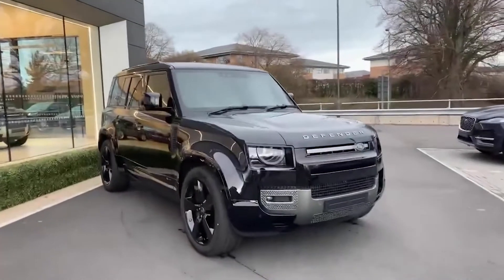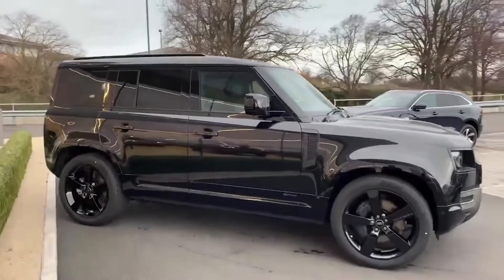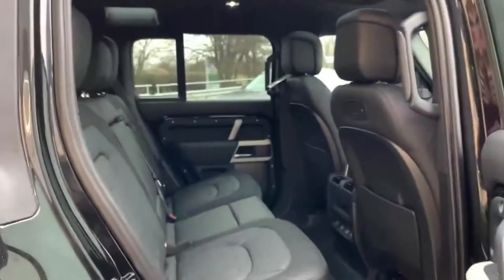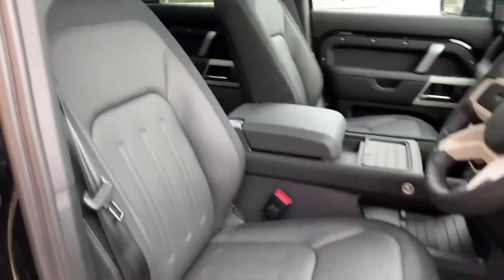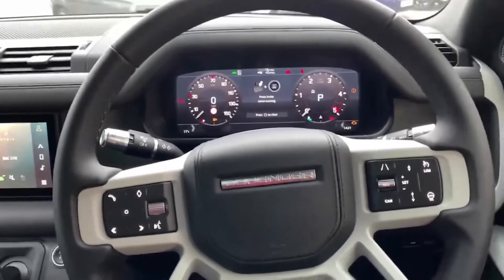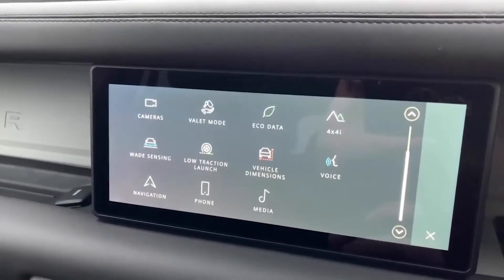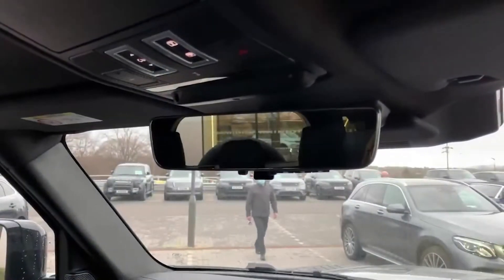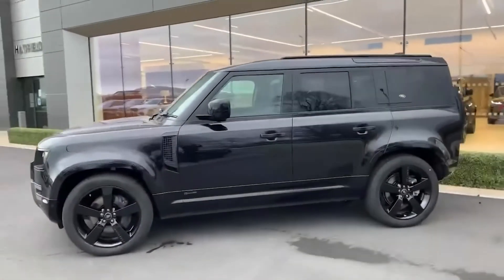CitNOW Sales Star of the Month - January 2022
While sales videos can be hugely beneficial in engaging the interest of a prospective customer, they can be equally informative for customers who have placed an order and want to know more. Our Sales Star of the Month for January, Amy Dowell of Hatfields Jaguar Land Rover Shrewsbury, has demonstrated the effectiveness of these follow-up videos perfectly.